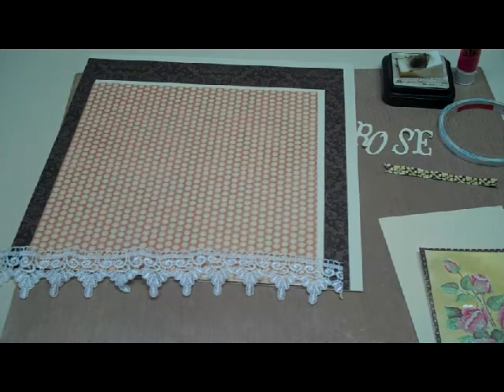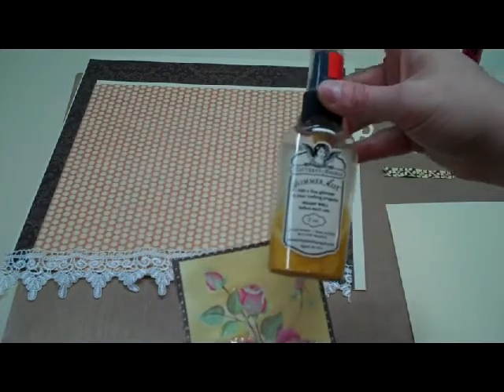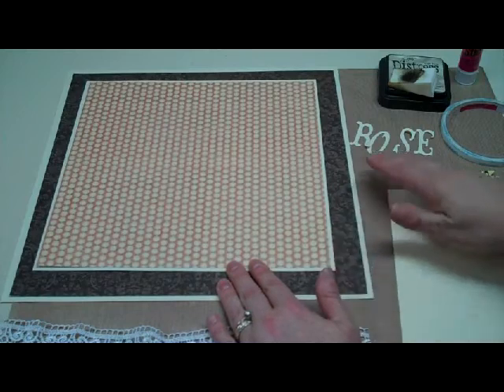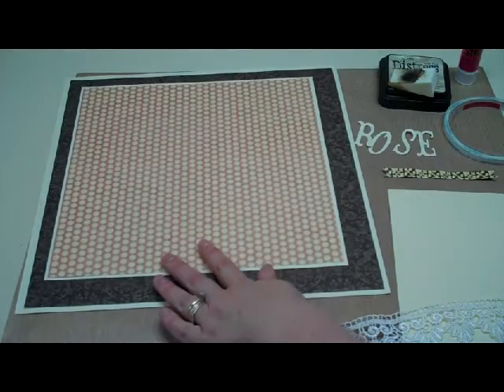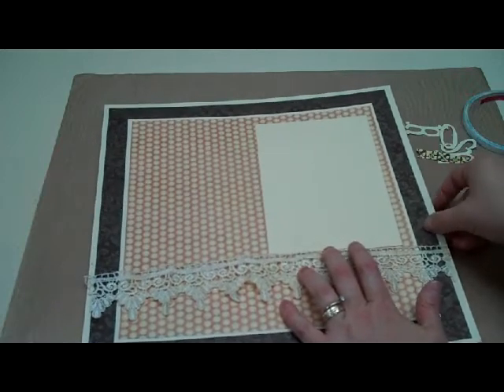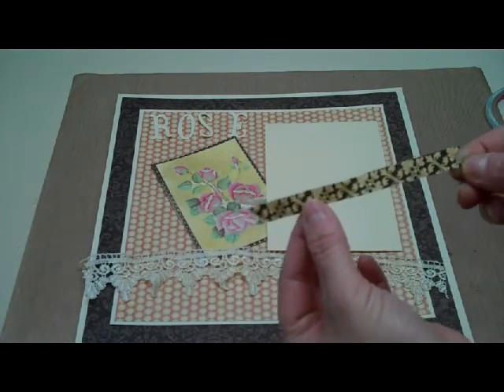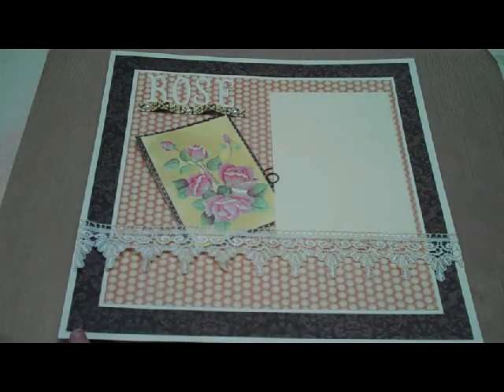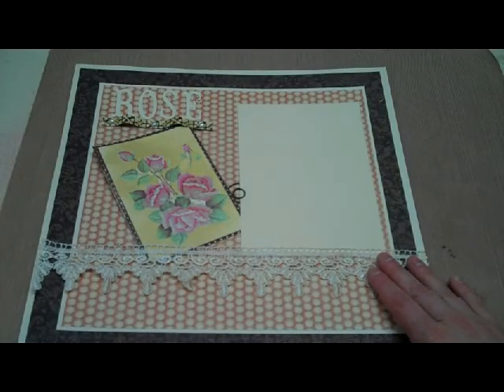Graphic 45 - Le Romantique Rose Scrapbook Page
I used Graphic 45's Le Romantique paper to make this Rose Scrapbook Page, along with lace that I aged with Old Paper Distress Ink.